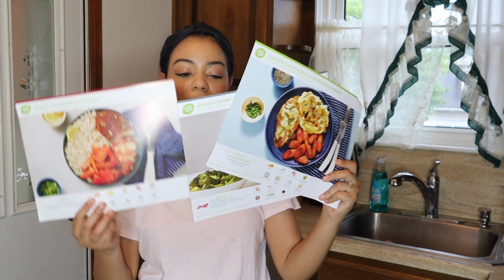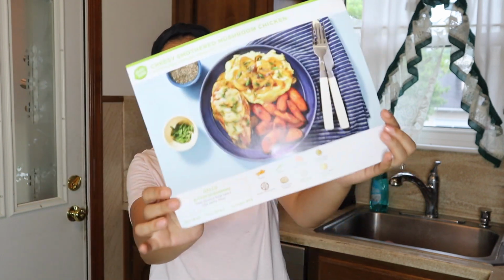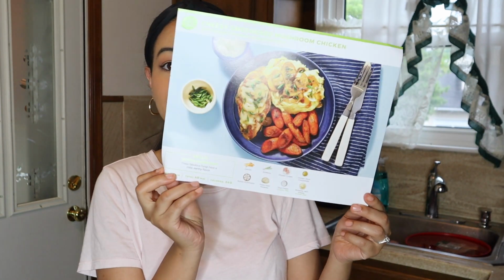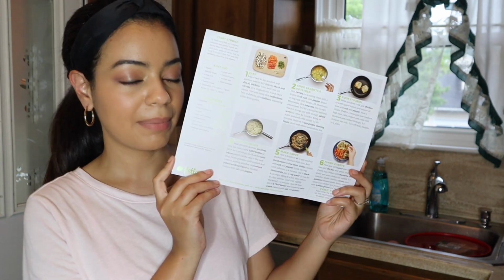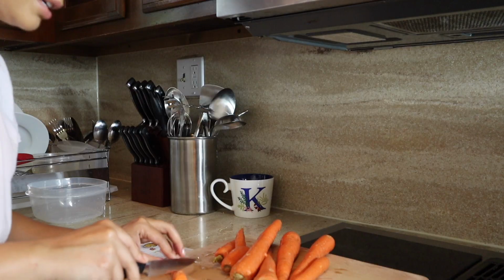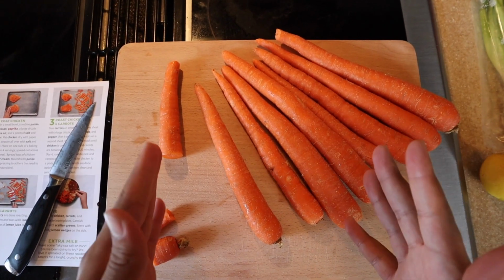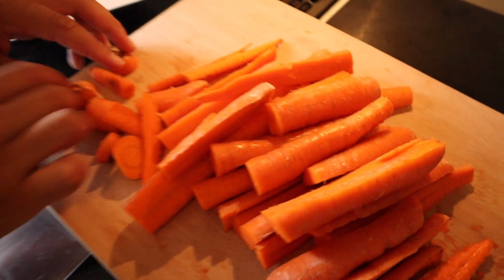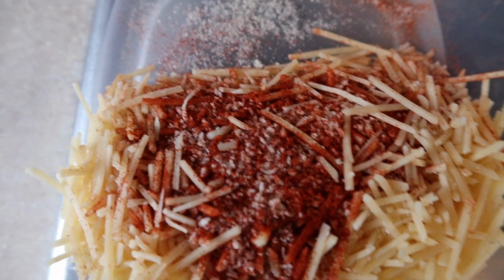COOKING HEALTHY MEALS WITH FIANCÉ - GETTING READY FOR OUR WEDDING!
Hey guys! So here's a video with my fiancé! We finally filmed together! It's been a while! Hope you guys enjoy this video! Let us know if you'd like more videos together!

Here's the first time Kenny and I tried HelloFresh! Two years ago!

COOKING HEALTHY MEALS WITH FIANCE - GETTING READY FOR OUR WEDDING!